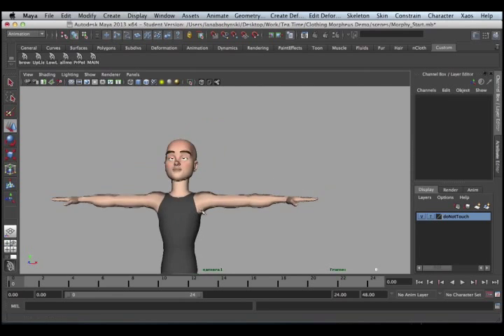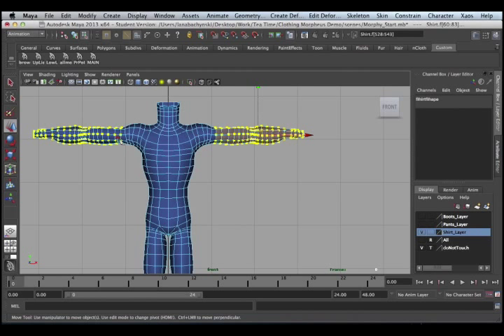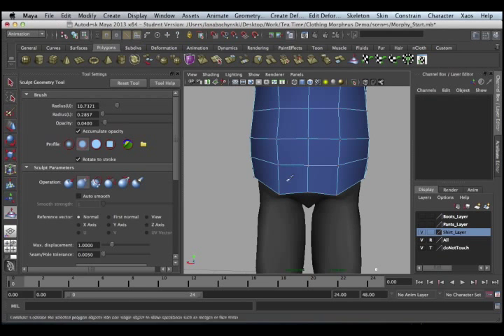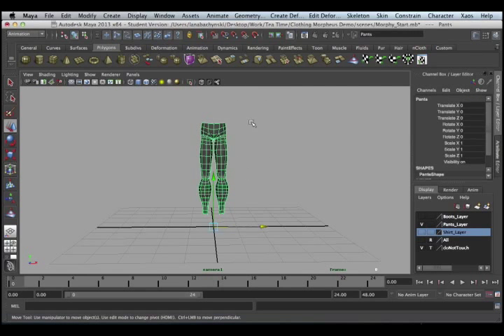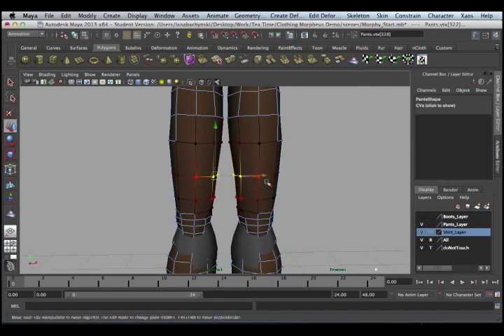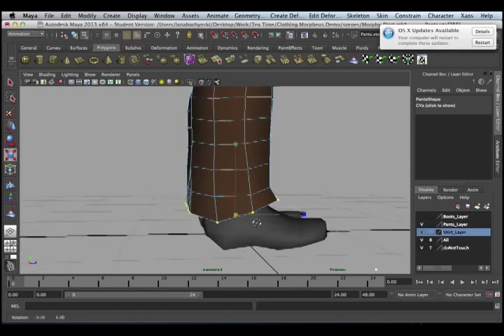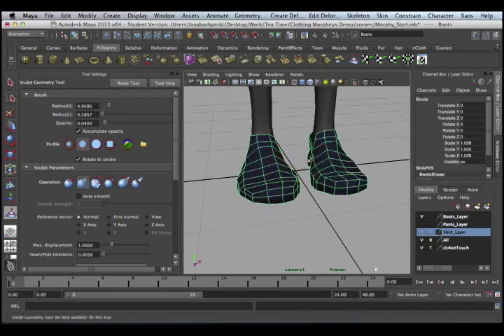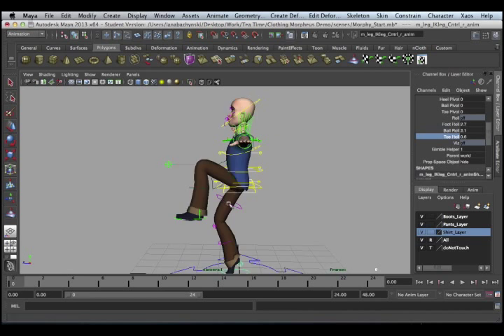Clothing the Morpheus Rig - Tea Time Animation 'How To' Video Tutorial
Morpheus is naked and I'm sick of it. Please follow this quick, easy tutorial so I don't have to look his indecency anymore.

Many thanks to Josh Burton for making Morpheus in the first place.